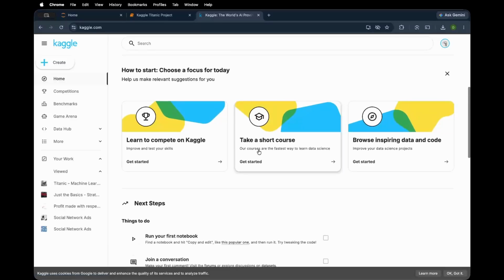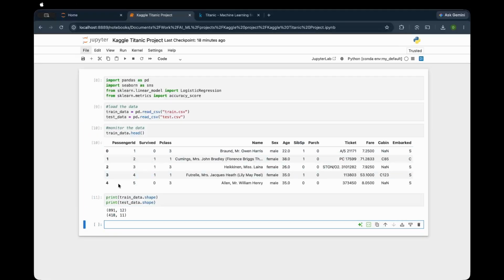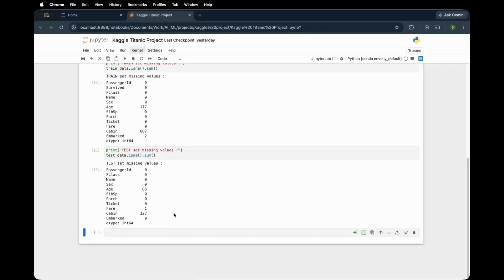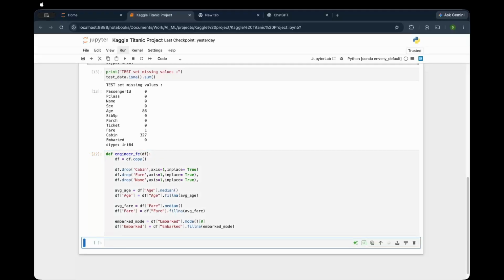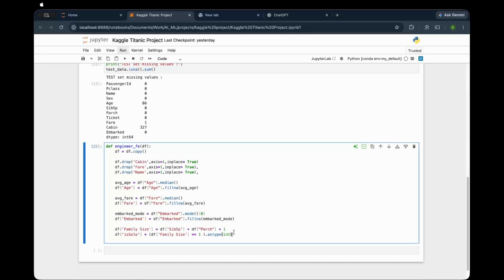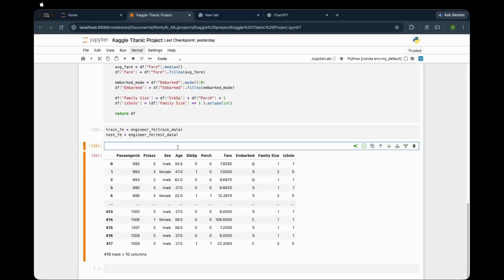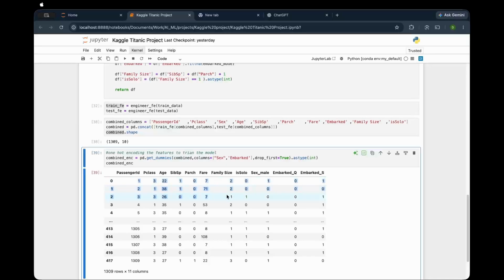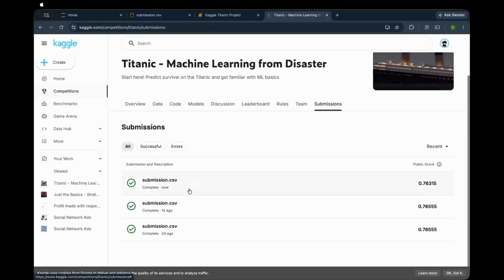Kaggle Competition : Titanic - Machine Learning from Disaster Solution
In this video, we solve the famous Kaggle Titanic Survival Prediction challenge from start to finish. This beginner-friendly machine learning project covers the complete workflow of building a predictive model using Python.